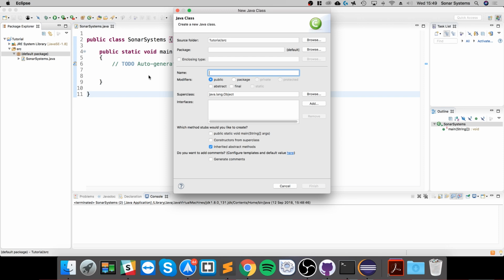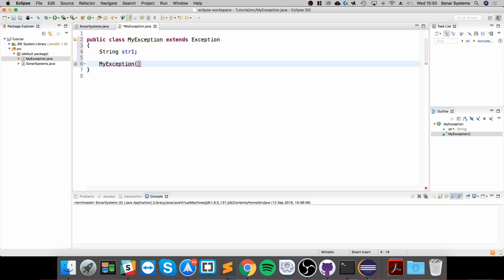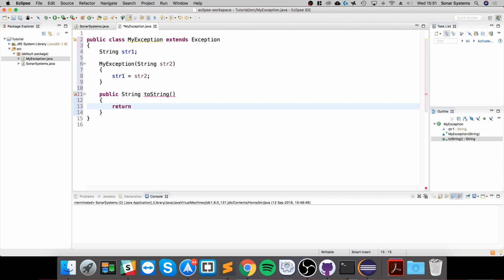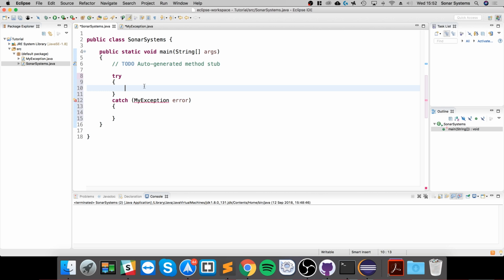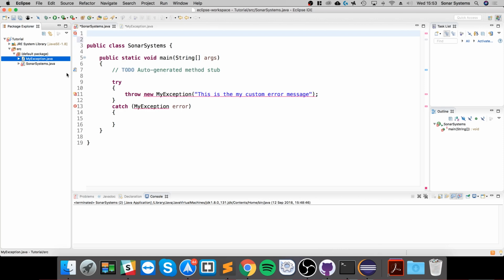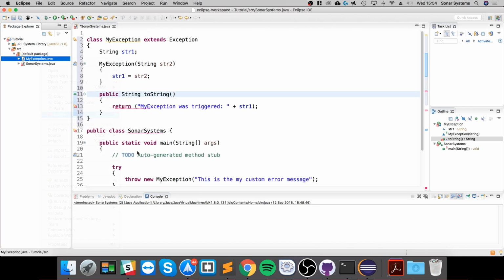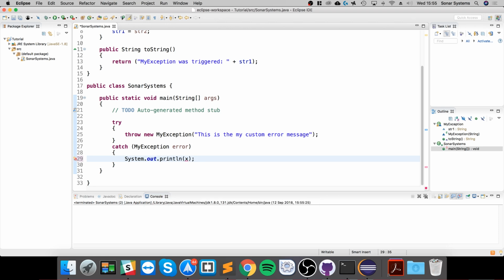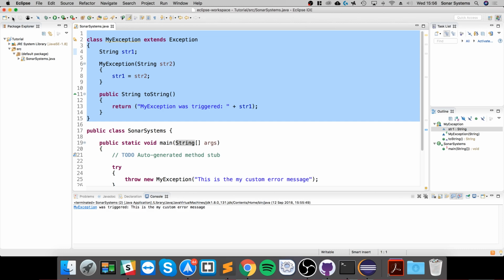User Created Exceptions - Java Programming